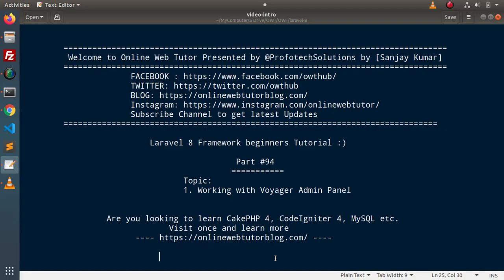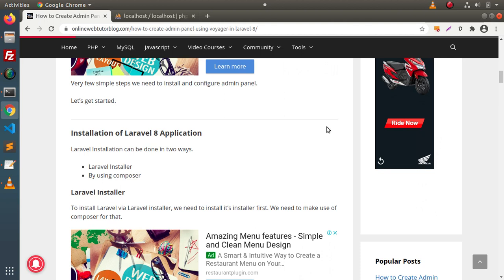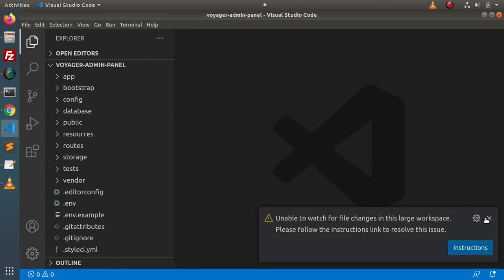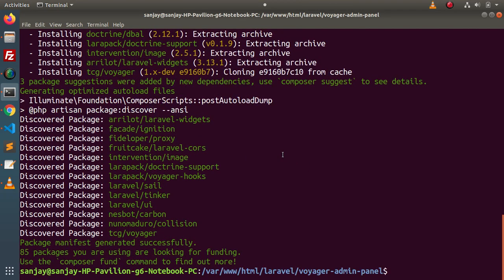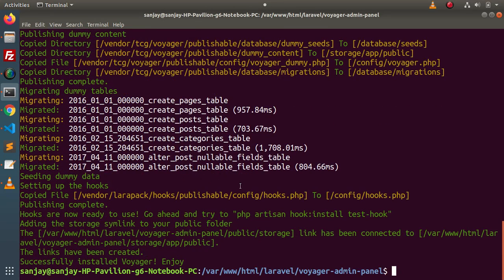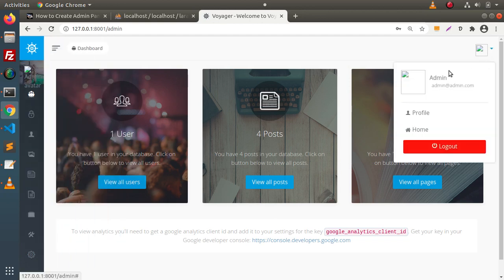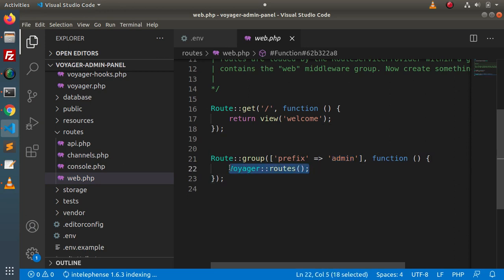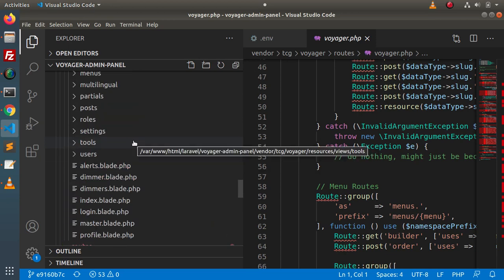Learn Laravel 8 Beginners Tutorial #94 Working with Voyager Admin Panel in Laravel